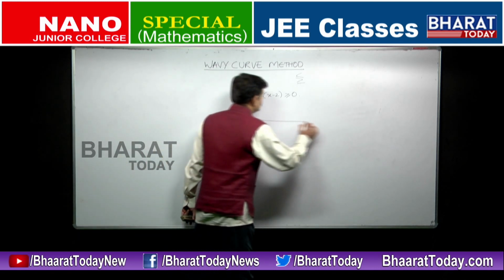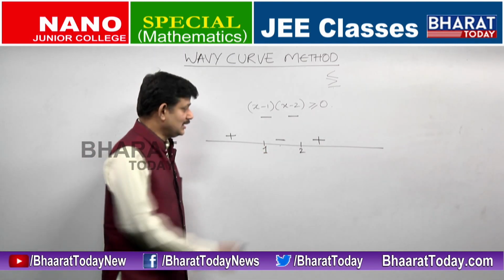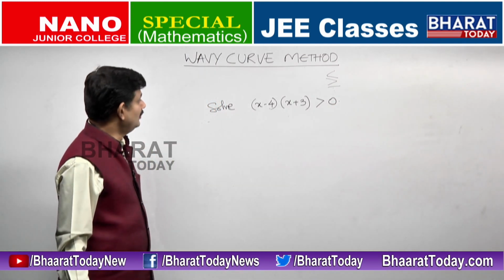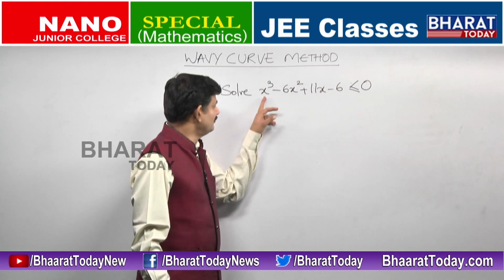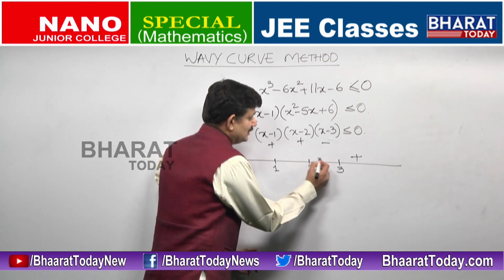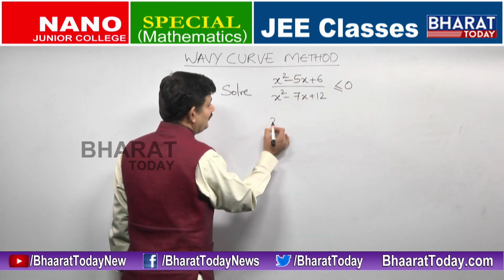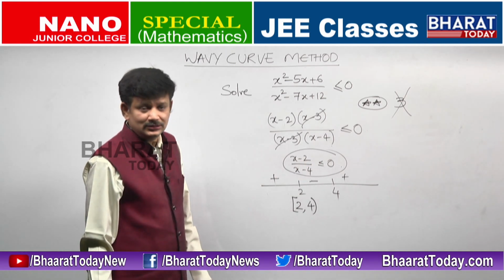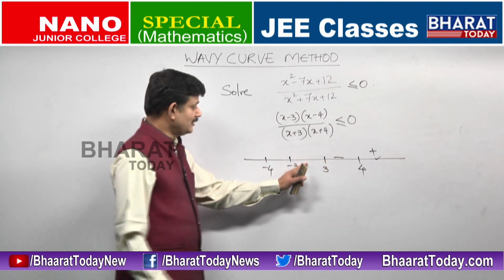JEE MAINS, MATHEMATICS CLASS - 7a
NANO Jr COLLEGE,JEE MAINS   MATHEMATICS CLASS- 7a